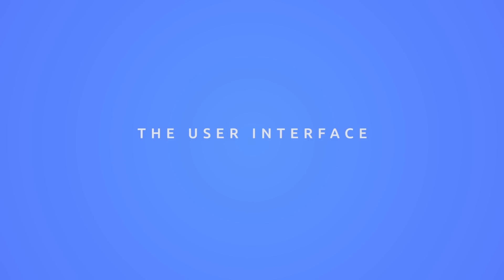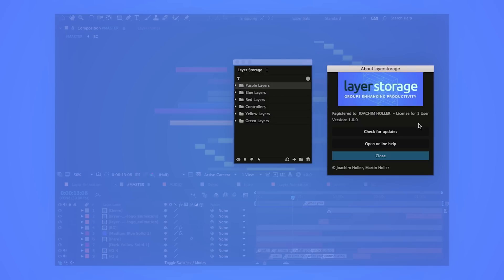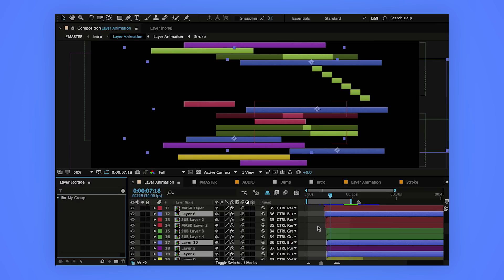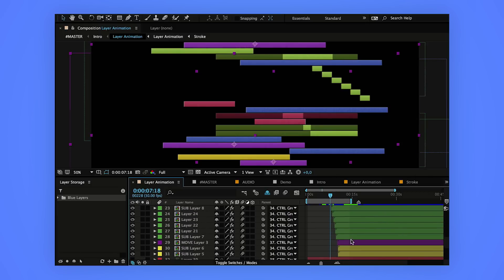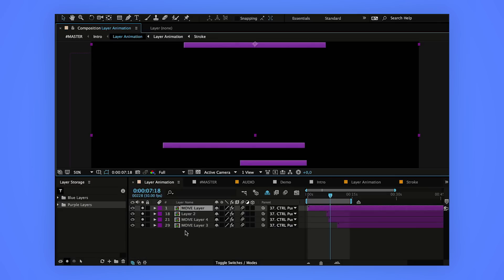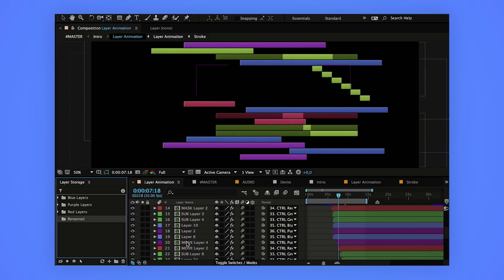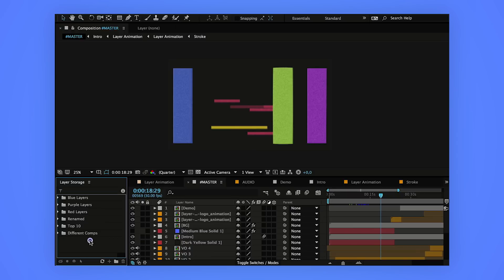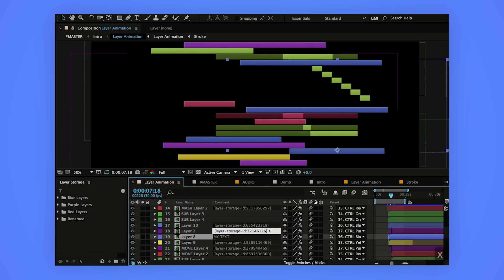Layer Storage Tutorial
Custom groups dramatically changing the way you work in After Effects.